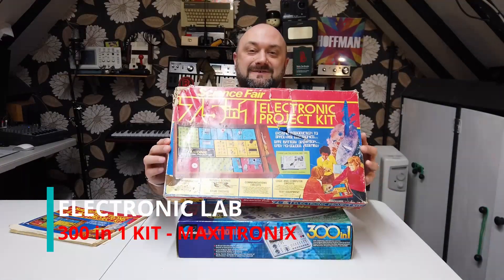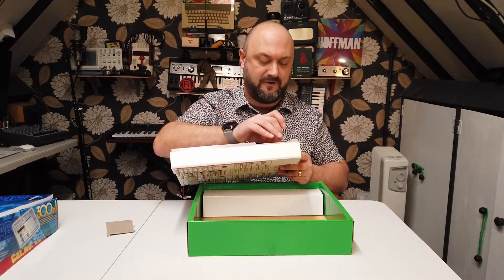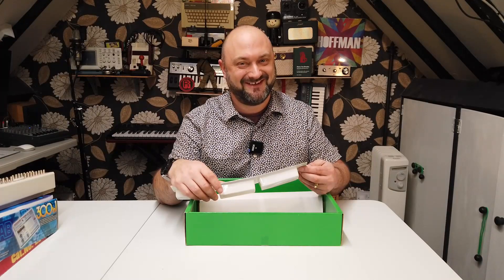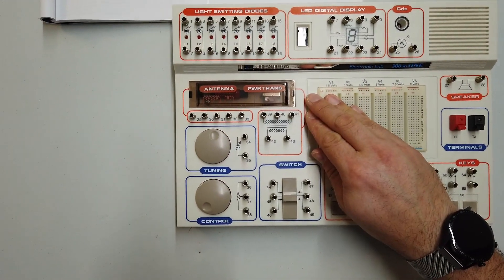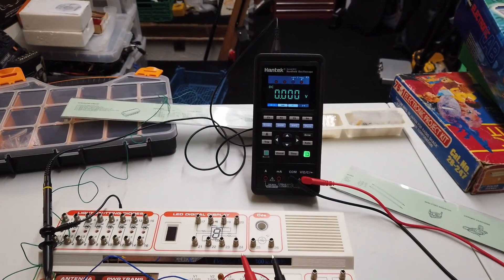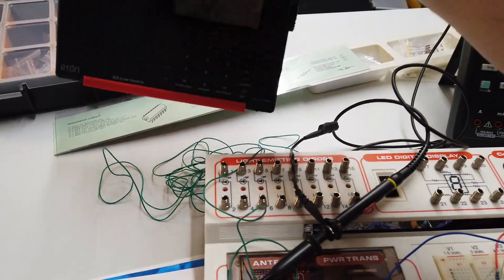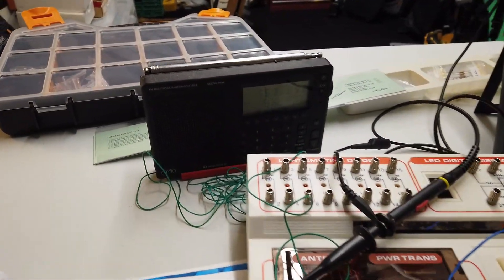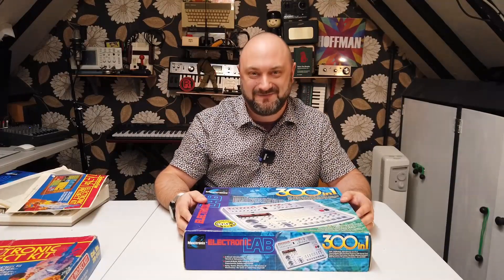DuB-EnG: Is the Chinese Maxitronix 300 in 1 better than the Japanese Radioshack Science Fair X in 1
Remember the old Japanese electronics vintage 75 in 1 or 100 in 1 or 150 in 1 or 200 in 1 kits from Radioshack? - There's a Chinese version - The Maxitonix Electronic Lab 300 in 1 ...  A slightly more modern take on the old Tandy kit!  Lets review it and build an AM radio transmitter project!  Japanese Tandy Radioshack Science Fair 150 in 1 lab kit!